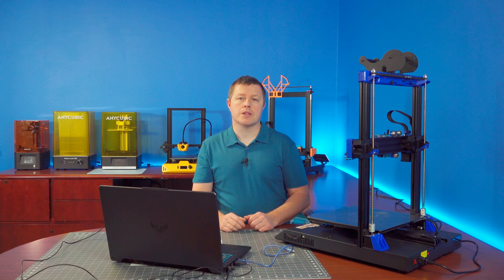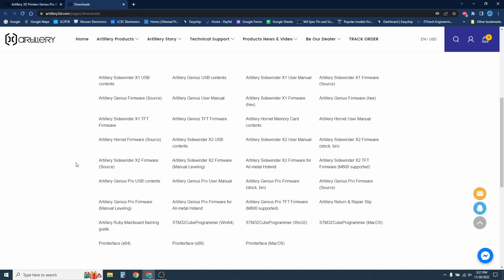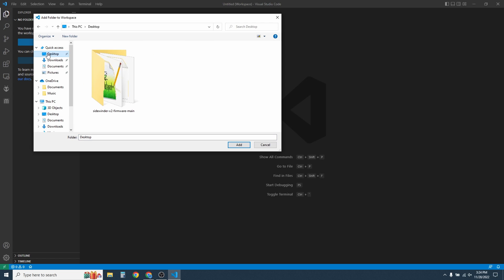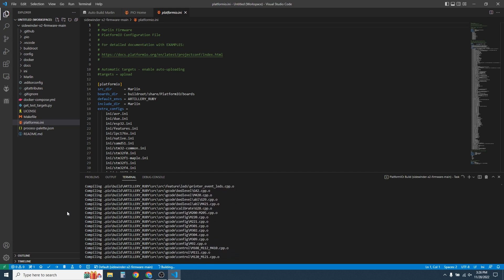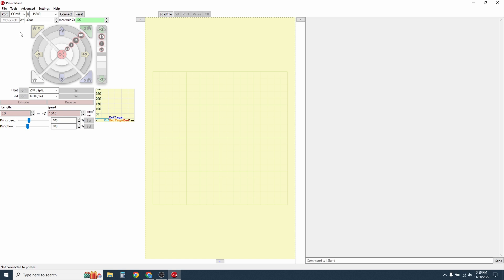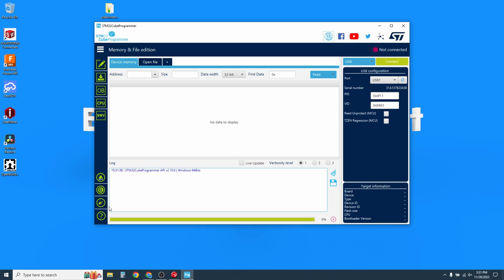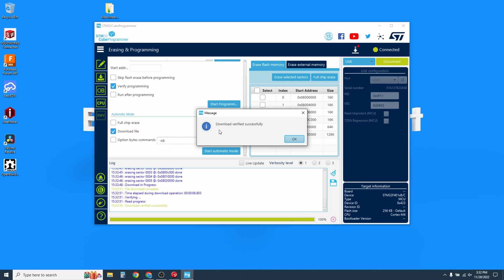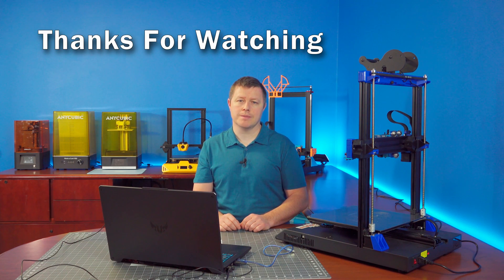How to install firmware on your Artillery 3D printer equipped with a RUBY mainboard.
This tutorial will show you how to compile and install firmware on your Artillery Sidewinder X2, Genius Pro, and Hornet.